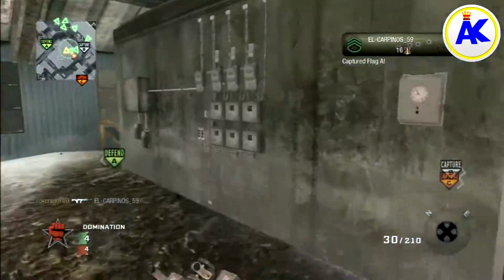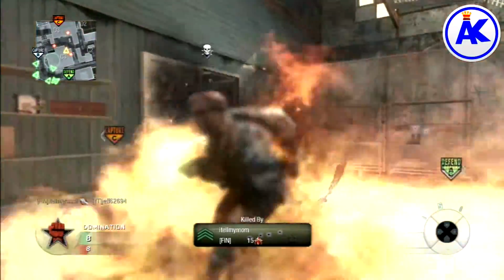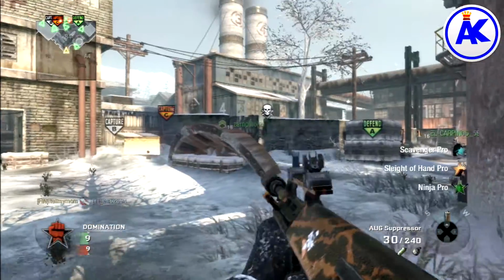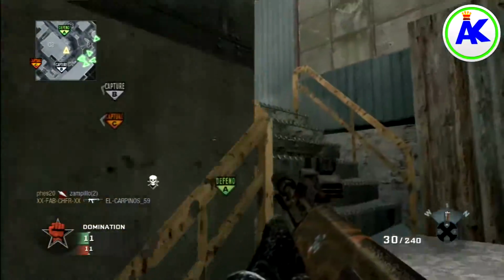'December 22nd' - Black Ops 3 Patch Notes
Patch notes for the game settings update that was released for the PS4 and Xbox One on the 22nd of December 2015.

Patch Notes:
Weapon Tuning:

XR-2

Increased ADS aim stability
Increased recoil control
ICR

Sheiva

All LMGs

Locus

KRM-262

Increased lethal damage range
Argus

All SMGs

Reduced sprint out speed
Specialist Abilities/Weapon Tuning:

Rejack

Increased rejack stand up speed
Ripper

Reduced leftover Specialist power when dying while active
In addition to those changes, the update also includes:

Fixes for Flak Jacket not working
GI Unit Path fixes
CODCaster Bugs Fixed
Collision issues fixed
Dark Matter camo can only be applied to Black Market weapons if you have Diamond unlocked for that weapon, BUT you do not need Diamond on Black Market weapons to get Dark Matter.

➜ Microphone → Sony Xperia E1
➜ Editing Software → Sony Vegas Pro 11/Movie Studio 13 Platinum
➜ Thumbnails → Photoshop CC (always latest version)

➜ Outro: 120 Dub Song by Christopher Pounders

Join the Network I'm with:
➜ (Not Currently in a Network)

Upload Schedule:
My current upload schedule is every Tuesday and Thursday. Time of day varies but usually around the evening for UK viewers and morning for US viewers.

SPAM is also included in this.